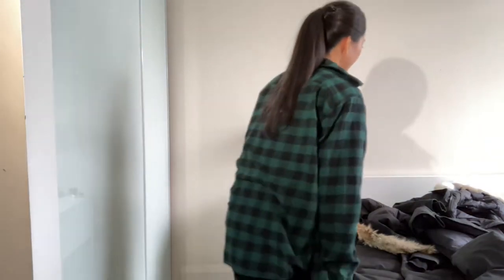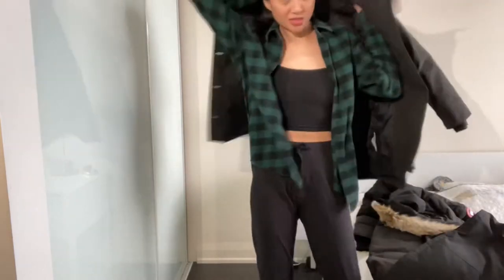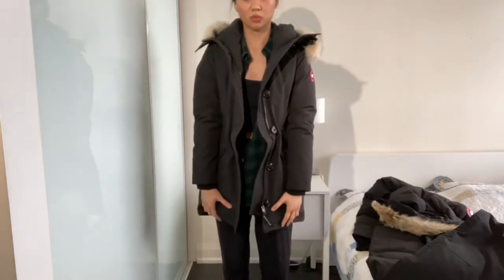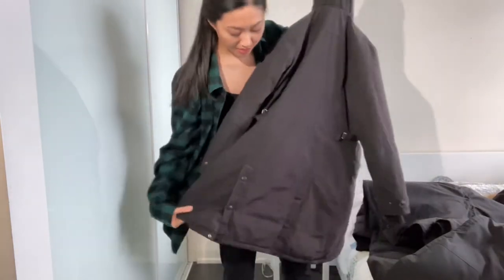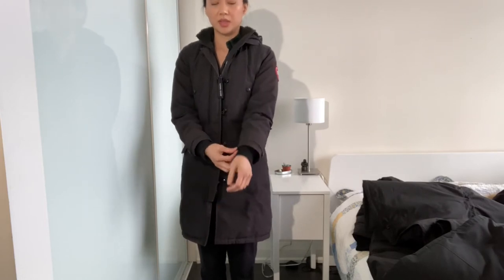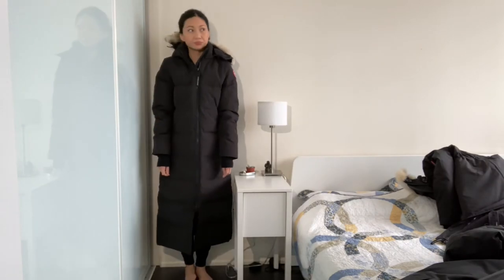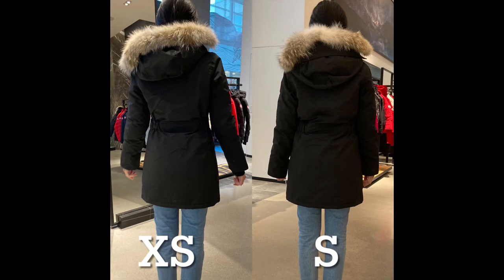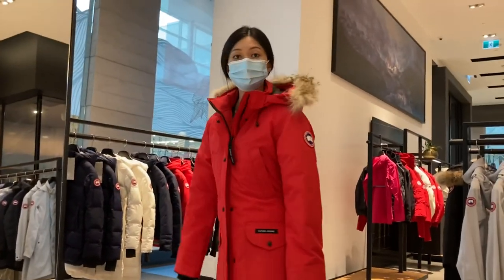Canada goose try on - Choose fusion or regular fit | different styles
Here I’m trying on different styles of Canada Goose.  Hope this helps if you are looking into different styles and fit so you can see how they fit on me!

My measurements
Bust 32”
Waist 27”
Hip 35.5”
Height 5’7